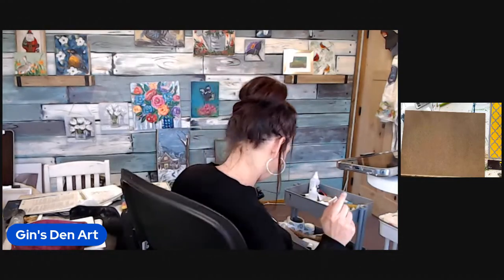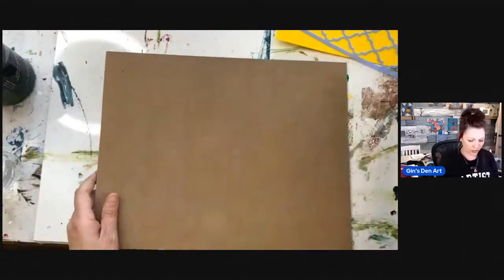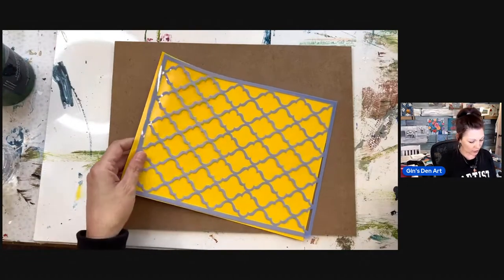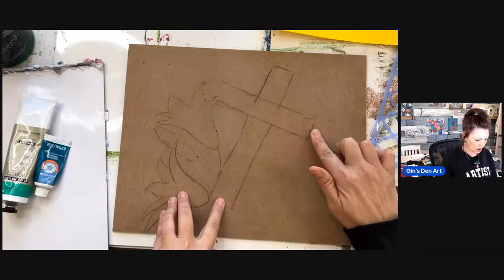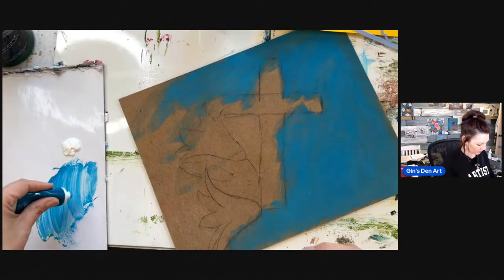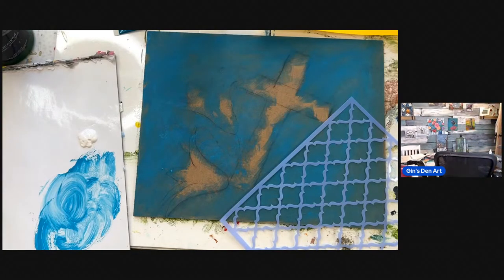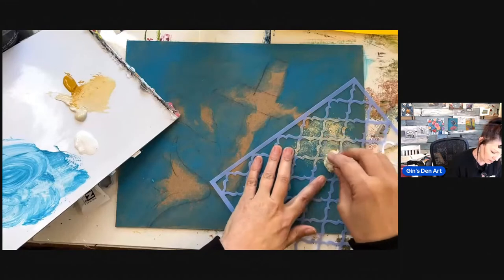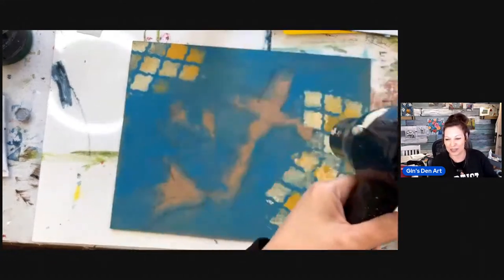Gin's Den Art - Come and Paint With Me - NTW #43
Gin's Den Art Tribe is OPEN NOW and closes tonight!  Come and join us.